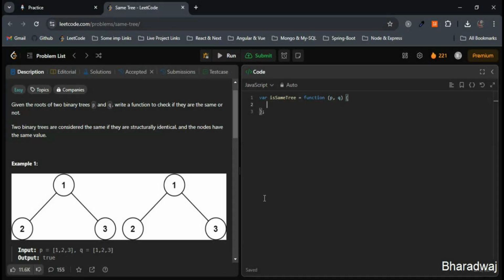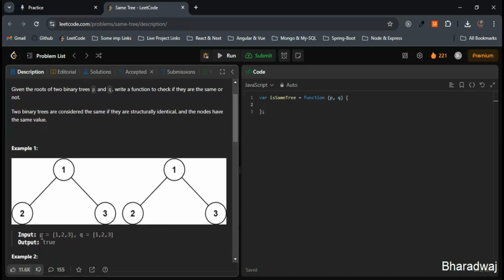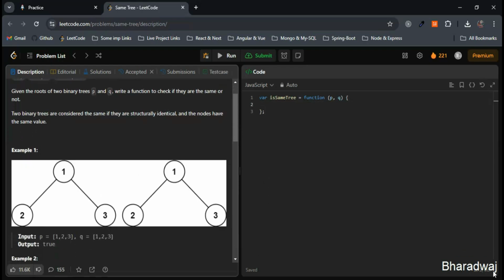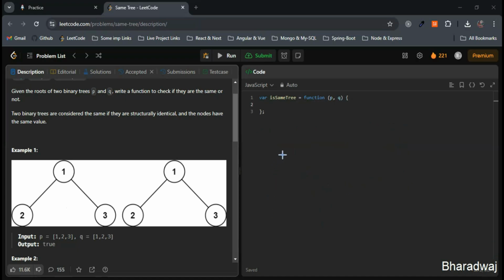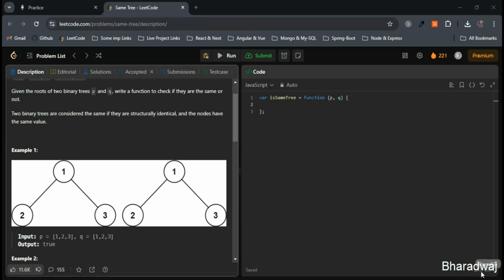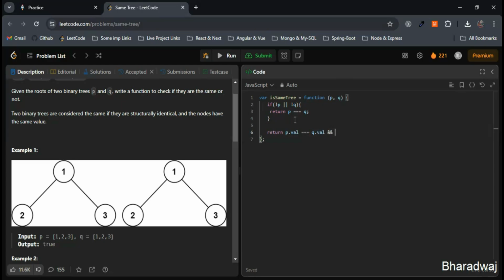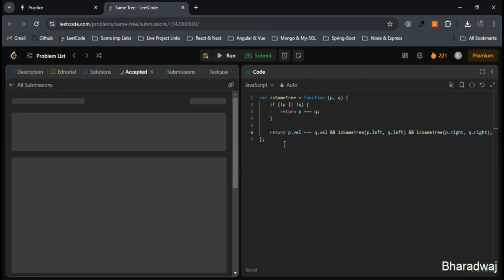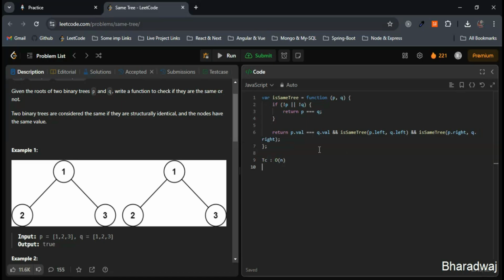Leetcode 100. Same Tree [ JAVASCRIPT ].